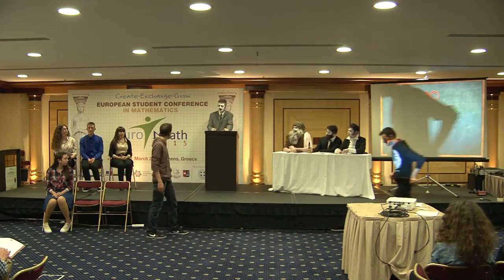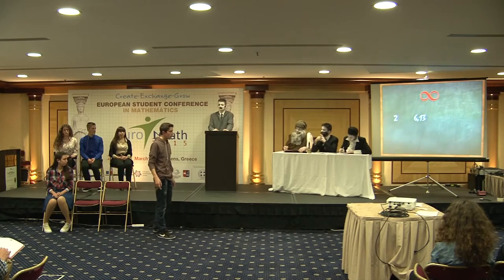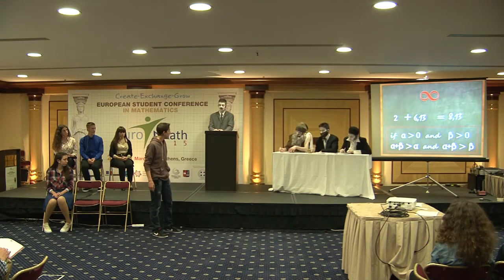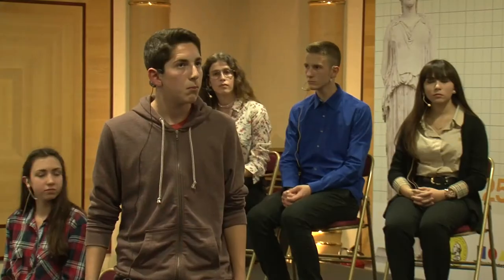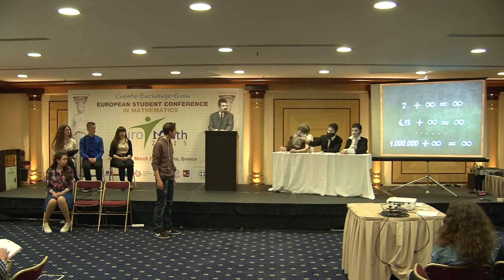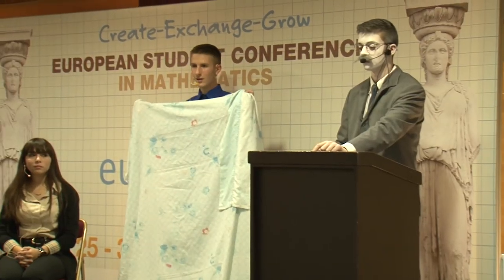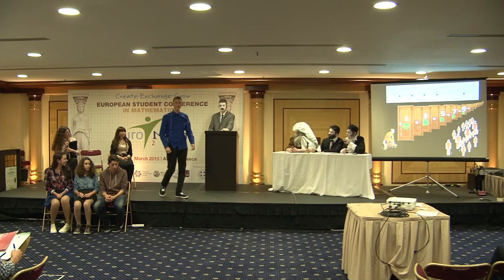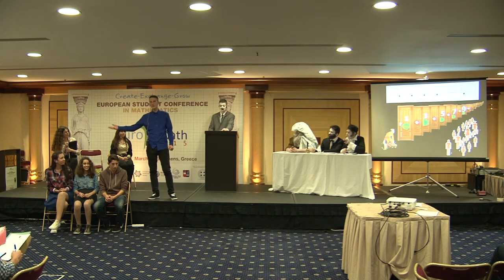MATHEatre Europe 2015 - What is infinity, Greece, Ages 14 - 18